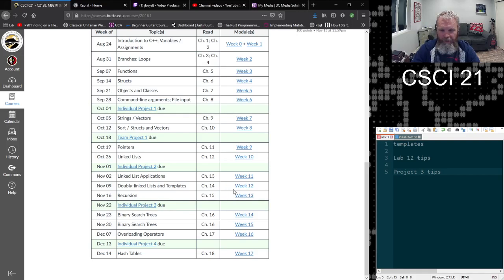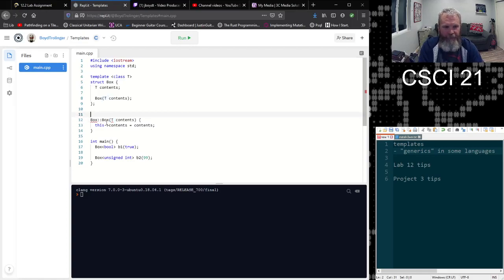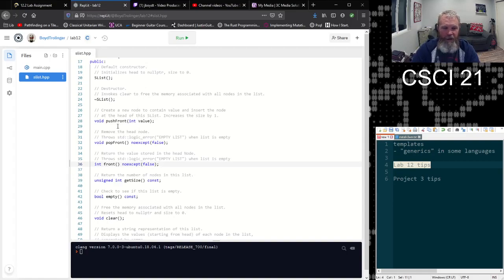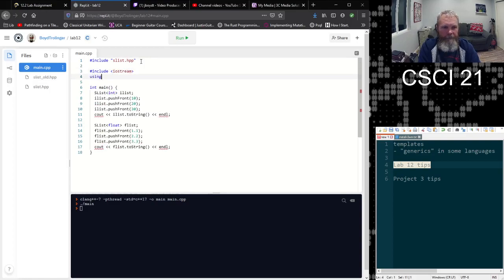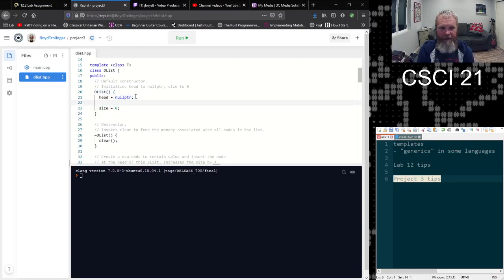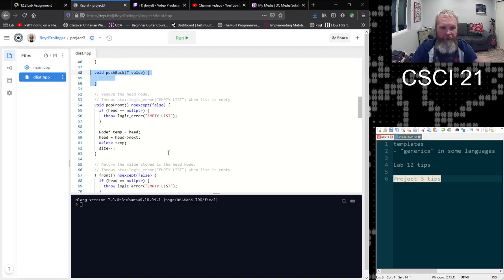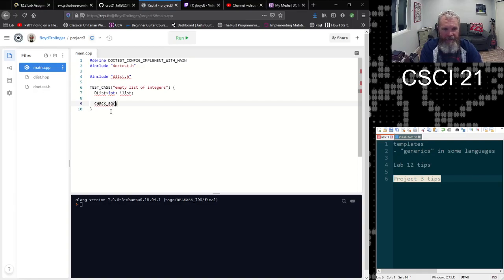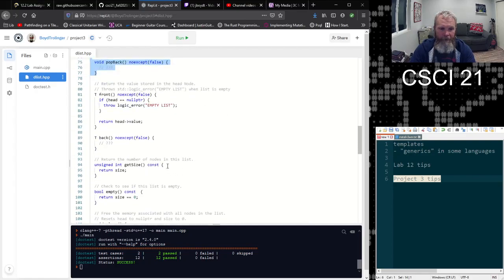CSCI 21, Tuesday, November 10, 2020, 6:00pm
templates; Week 12 Lab tips; Project 3 start (dlist) -- Watch live